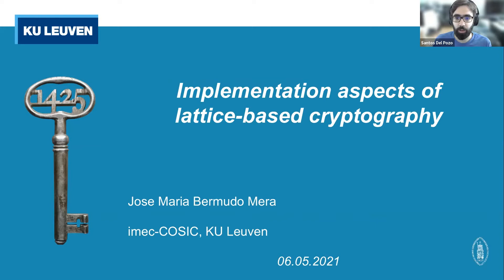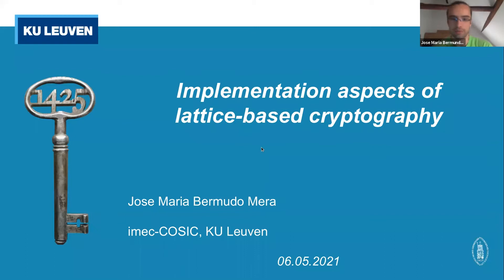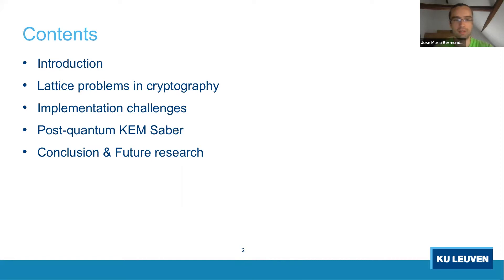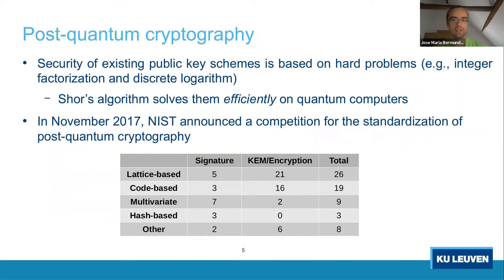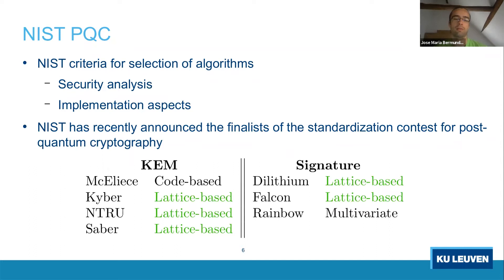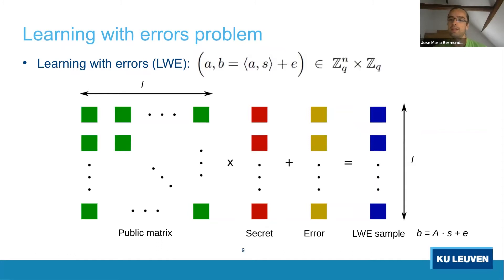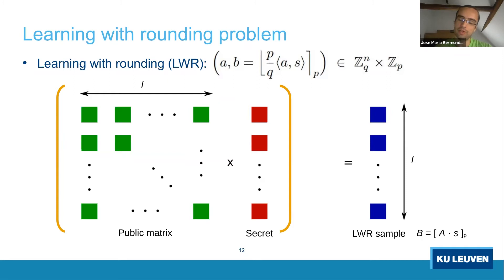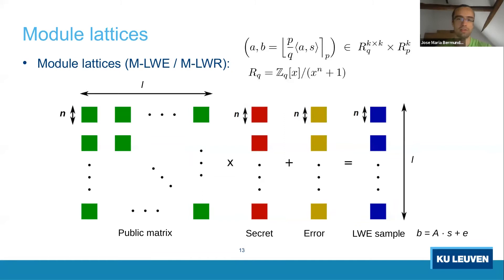CRC Seminar Series - Jose Maria Bermudo Mera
Jose Maria Bermudo Mera, imec-COSIC, KU Leuven

Date of seminar: 6th May 2021 - 4:00pm - 5:00pm (GST)

Title: Implementation aspects of lattice-based cryptography

Abstract:

The National Institute of Standards and Technology (NIST) launched a Call for Proposals for the standardization of Post-Quantum Cryptography in late 2017. Since then, NIST has sifted the candidates over three rounds and has announced the finalists schemes in the category of Key Encapsulation Mechanism (KEM) and Digital Signatures. A key criteria for the selection of the finalists has been their performance and efficiency on different platforms compared to other candidates, and lattice-based schemes have revealed as very efficient overall summing up to 3 out of 4 KEMs and 2 out of 3 digital signatures among the finalists. In this talk, I present the core operations performed within a lattice-based scheme, how to implement them efficiently and what different trade-offs that can be achieved.